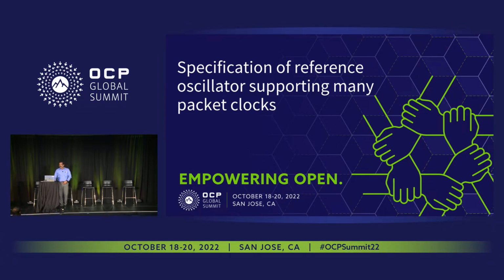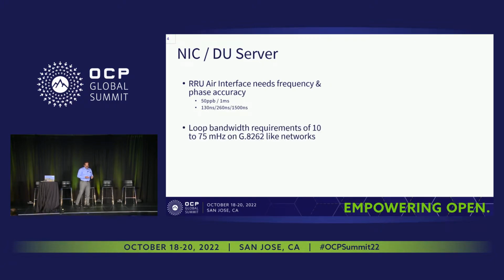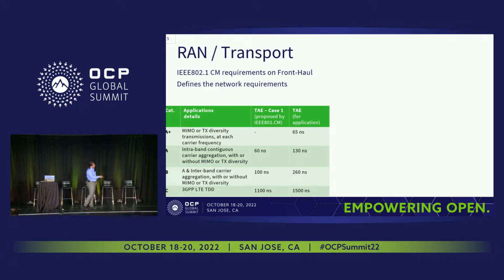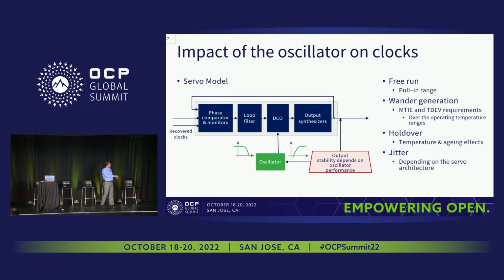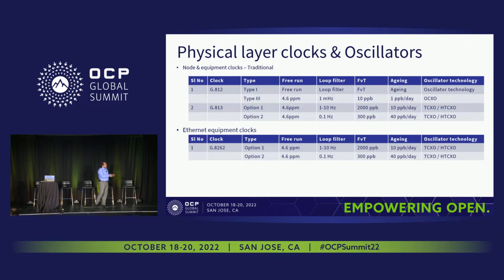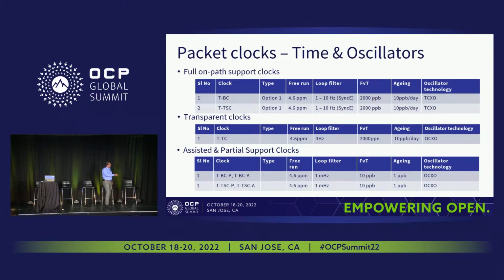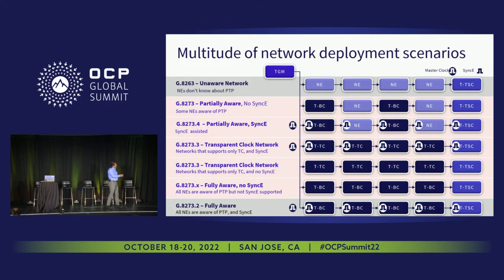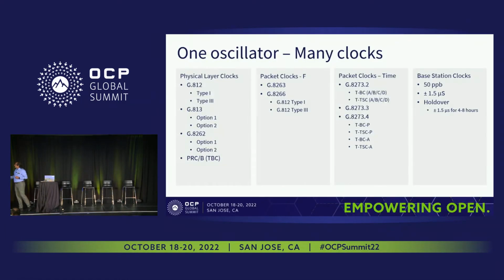A Specification of Reference oscillator supporting many packet clocks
Ullas Kumar (Rakon)